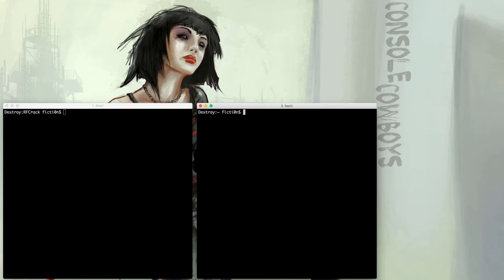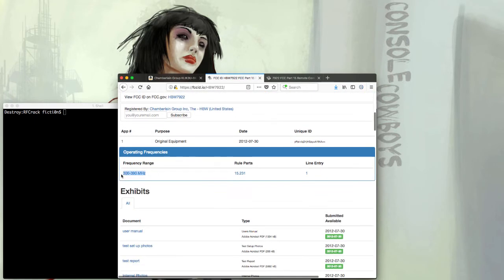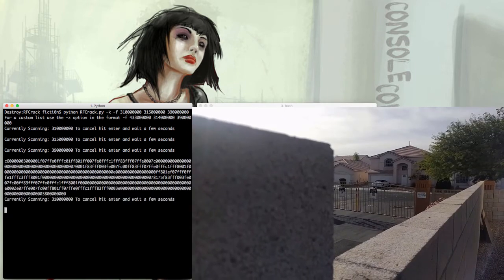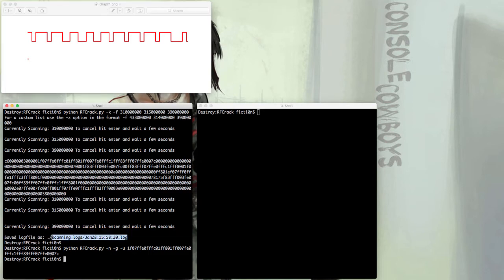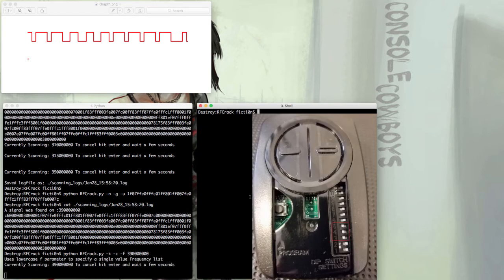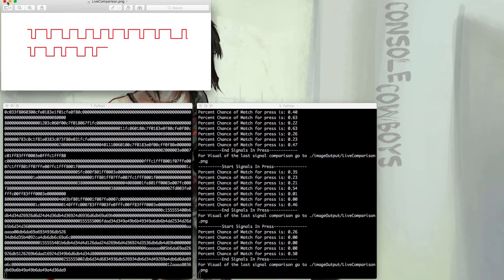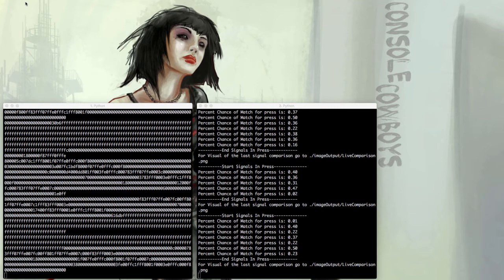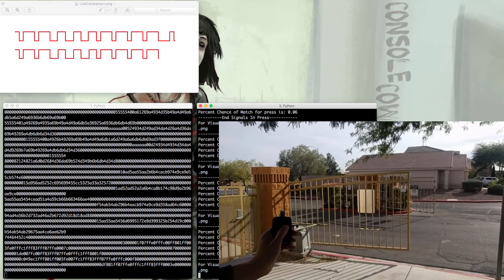Reversing Device Signals with RFCrack - 0x08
Learn how to reverse engineer with signal analysis to create remote access devices.